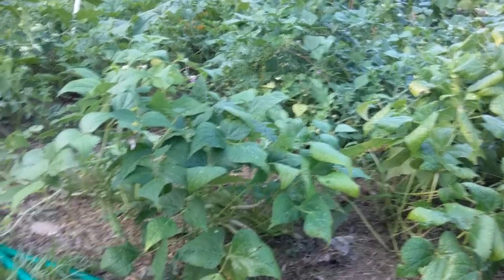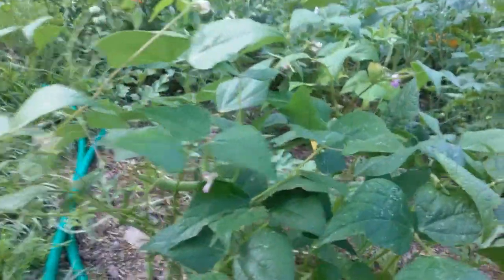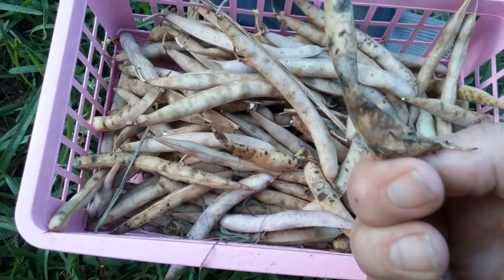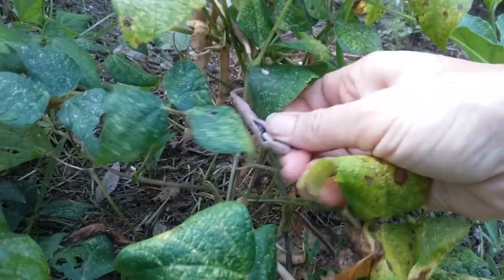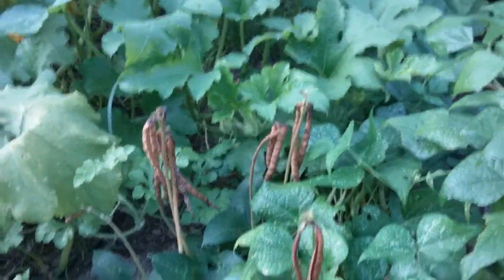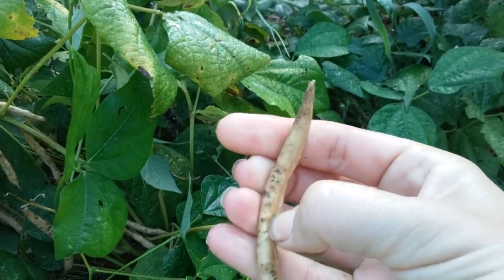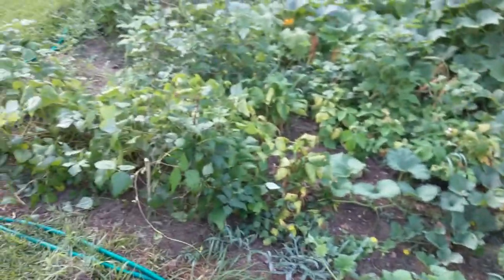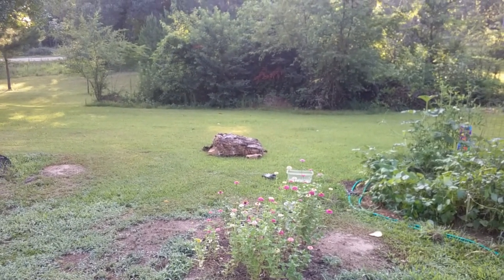Harvesting black beans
How to identify which black beans are ready for harvest.